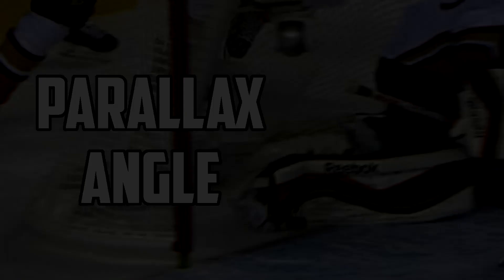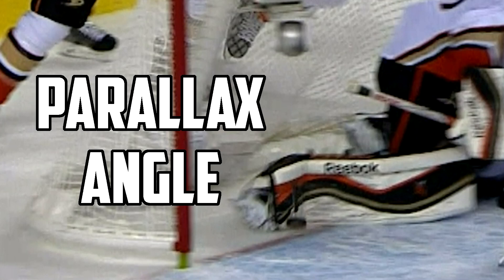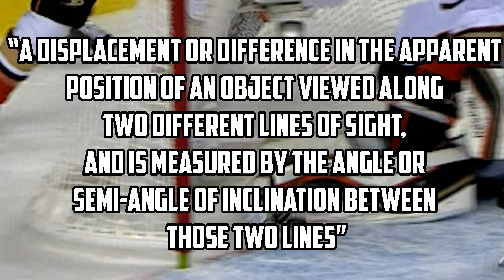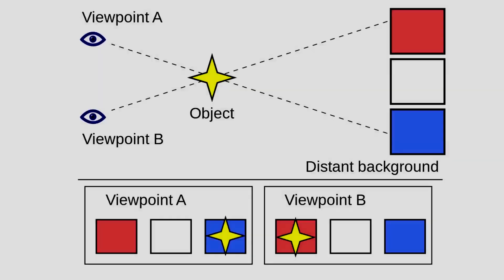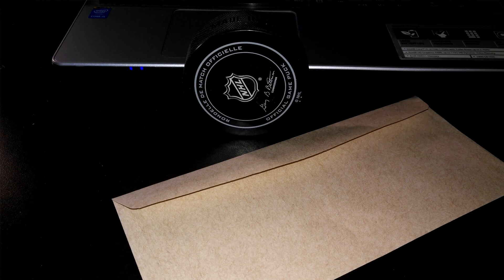Puck Tracking & The Parallax Angle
Sometimes the puck likes to play tricks on the eyes, and the parallax angle is such one case. How does the angle look in real life, and what can be done to fix this problem?